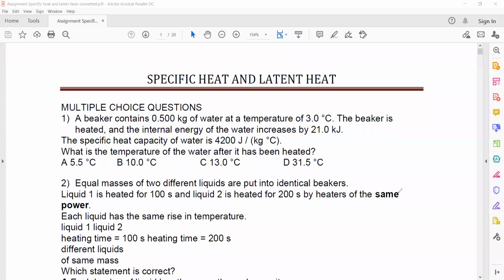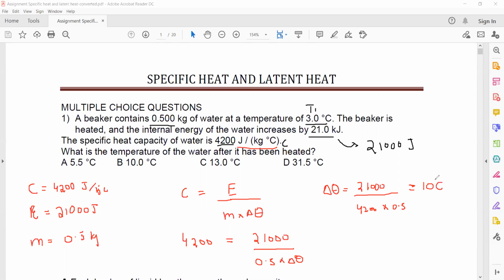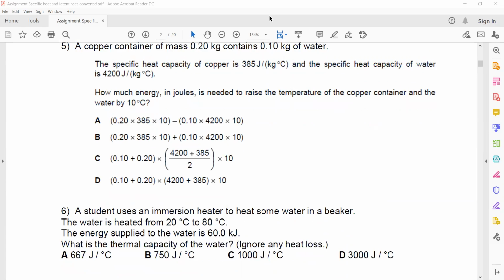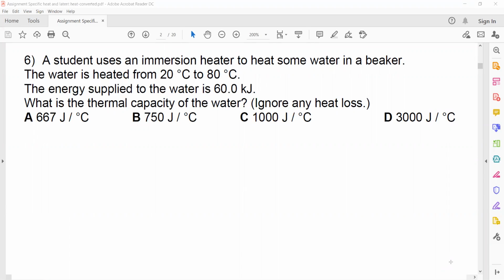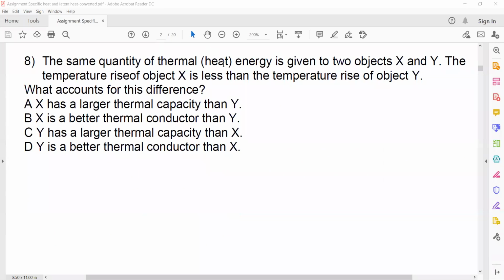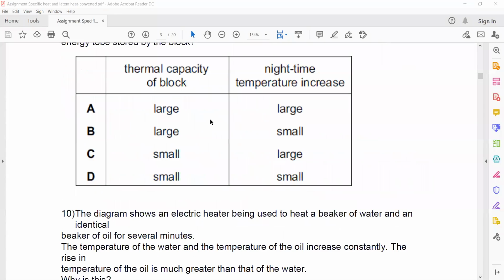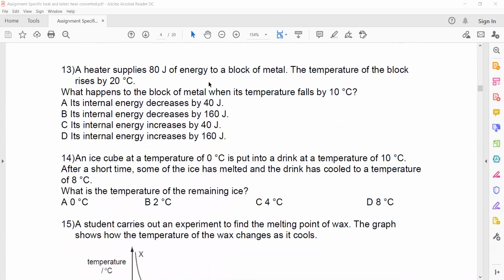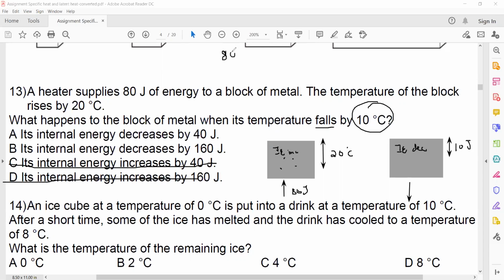Specific heat capacity and heat capacity questions IGCSE Physics lesson 19 part c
Specific heat capacity and heat capacity questions